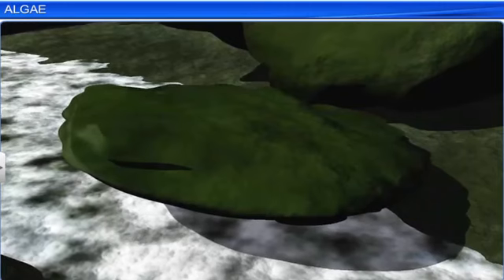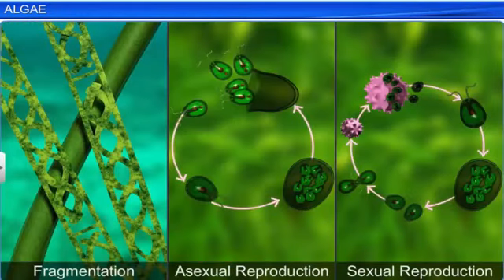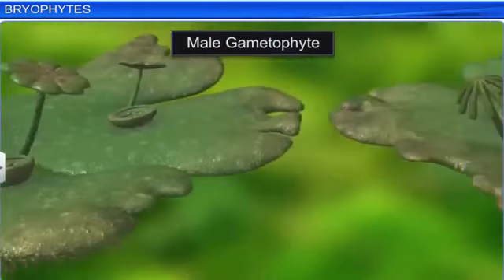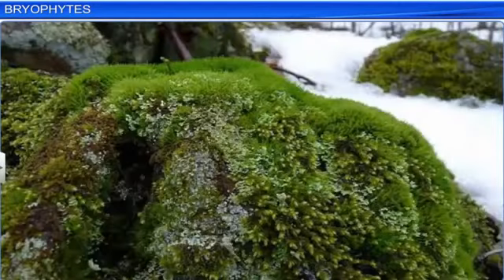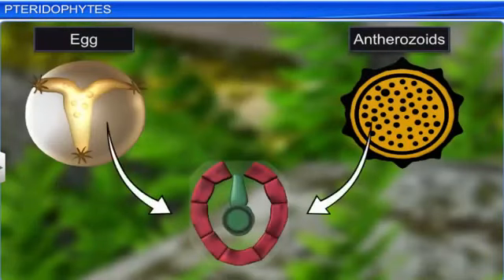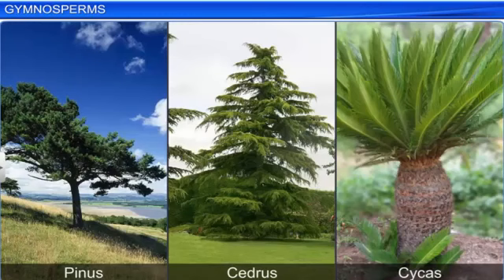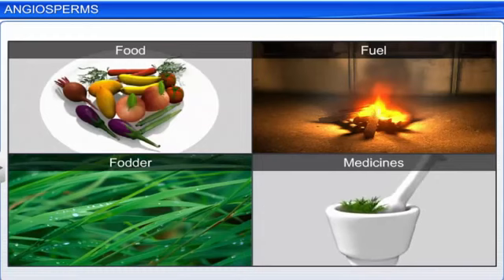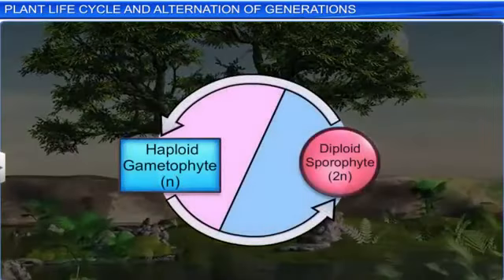CBSE Class 11 Biology Plant Kingdom Full Chapter By Shiksha House360p